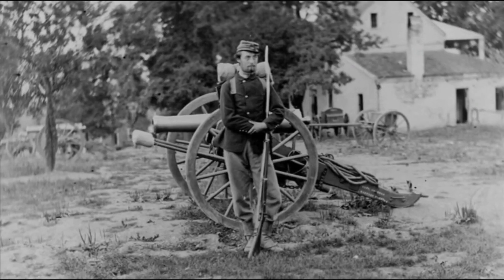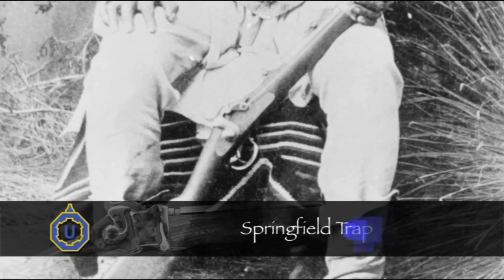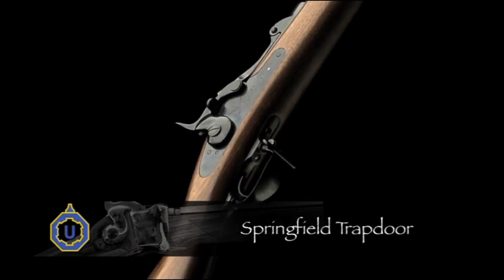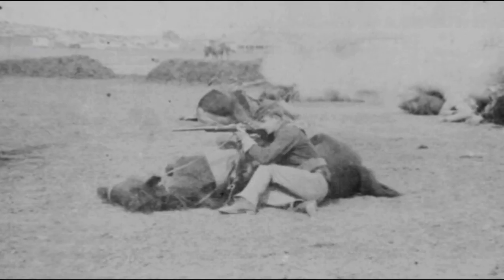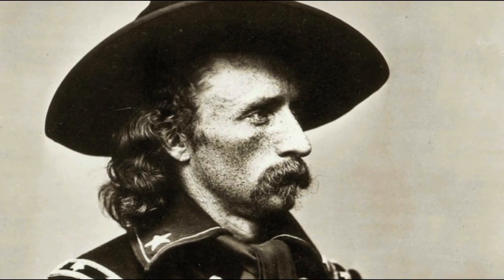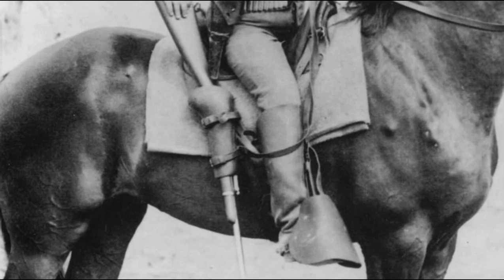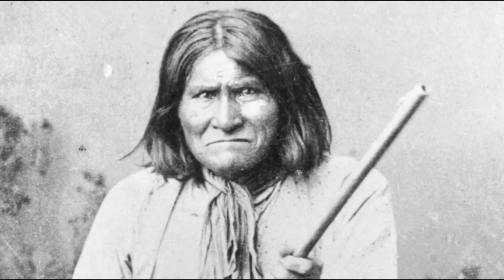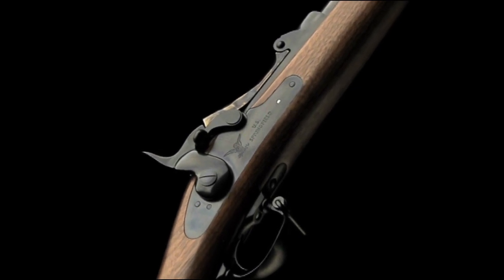Product Overview: Uberti Springfield Trapdoor Carbine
The Springfield Trapdoor came about in 1873, as a redesign of the Army's Allin Trapdoor rifle. The Springfield Trapdoor was made to hold the new, more powerful .45-70 military cartridge. Full-stocked, 32" barreled rifles, as well as half-stocked, short-barreled carbines, were produced for the military.

With their new 1873 Trapdoor Carbines, Custer and the 7th Cavalry rode off to the Little Big Horn and into the pages of history. The powerful Trapdoor single shot rifle was also quite popular with many famous Indian warriors. Sitting Bull was carrying a Trapdoor Carbine when he surrendered to American troops at Fort Buford, North Dakota. And Geronimo was carrying his faithful Trapdoor Carbine when he turned over his arms to General Miles in 1886.

Along with seeing service on both sides during the Indian Wars in the American West, the Trapdoor was also widely used by American troops during the Spanish American War, both in Cuba and the Philippines.